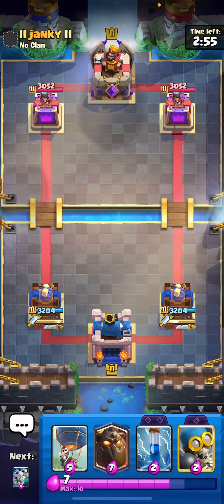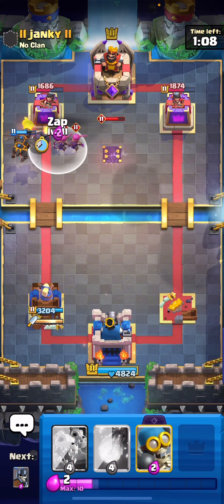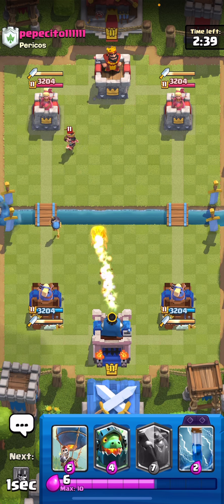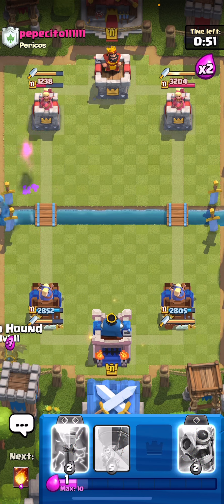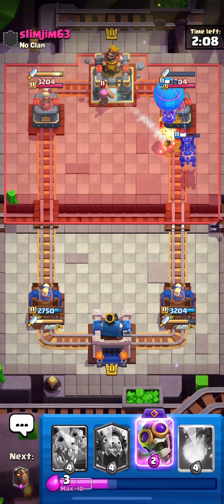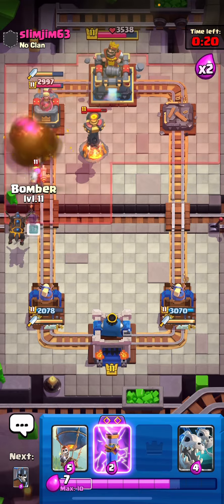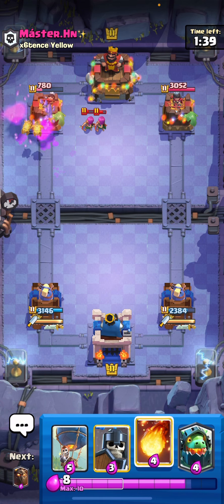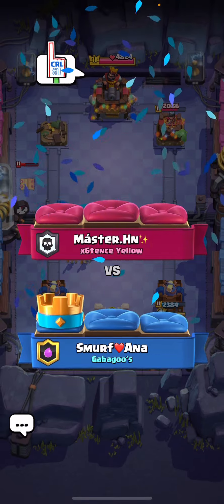USING THE #1 *RANKED* DECK - Clash Royale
Today, we are looking at the #1 ranked player, Dominik and his lavahound balloon beat down deck with evo bomber and zap. If you are looking into pushing high on ladder, this is the deck for you.

Dominik's links if you'd wish to check him out (trust me he's much better at this deck than me lmao)